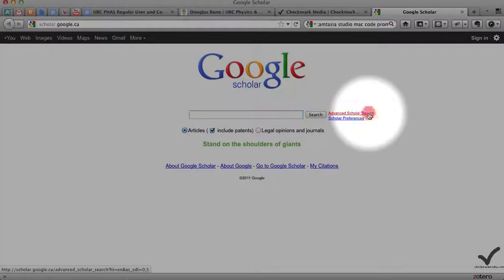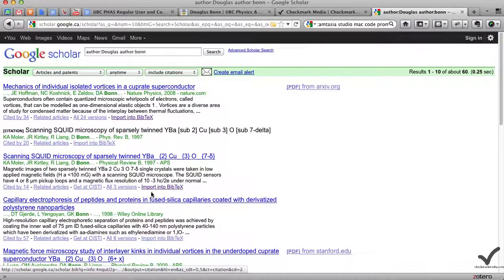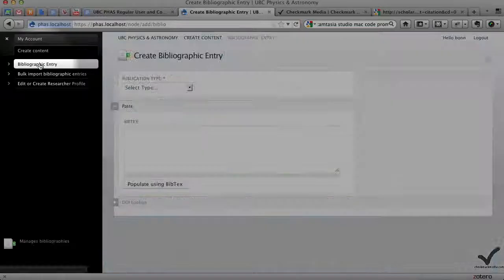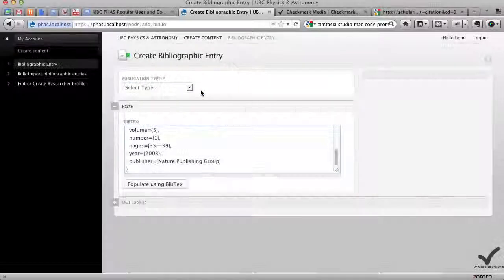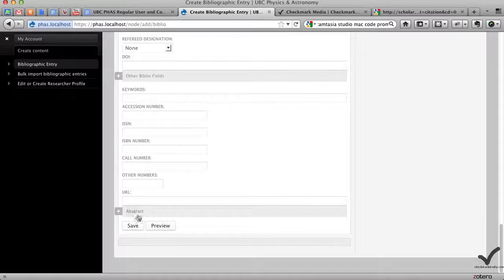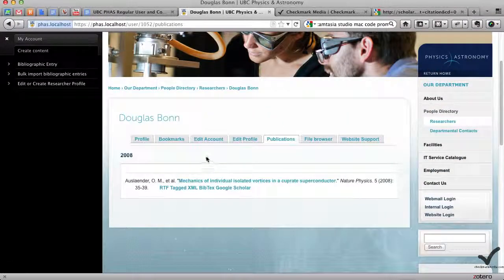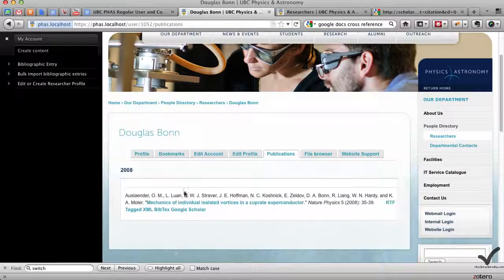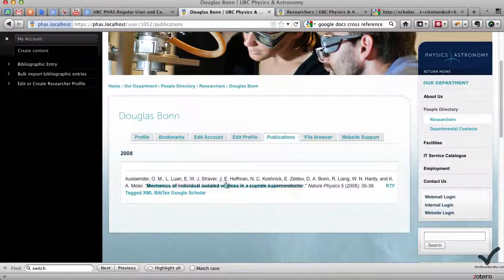Paste BibTeX to add publications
UBC Physics and Astronomy website training: adding publications by pasting BibTeX. Recorded by Shaun Dychko with Checkmark Media.